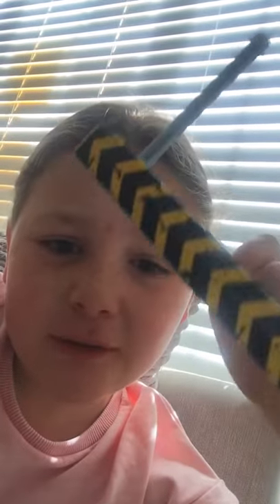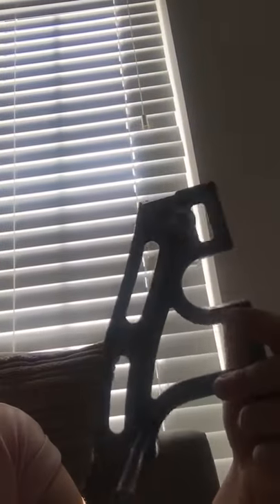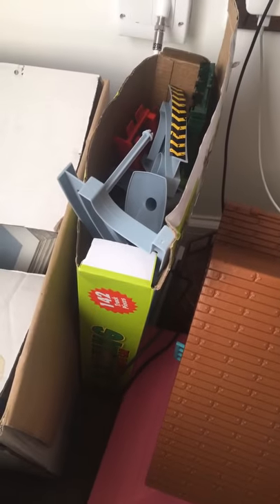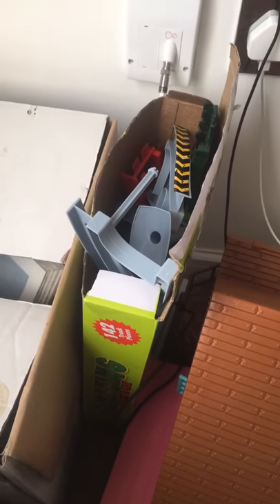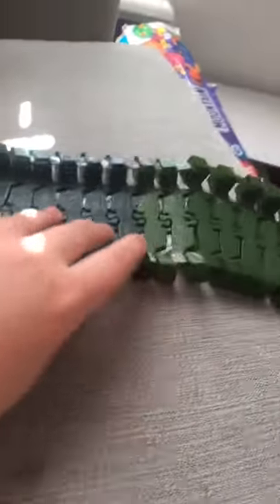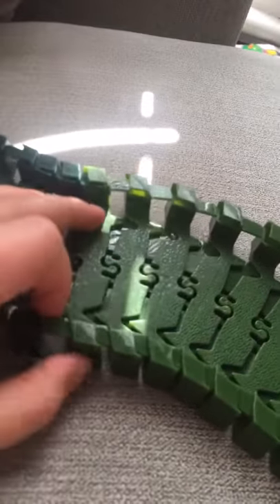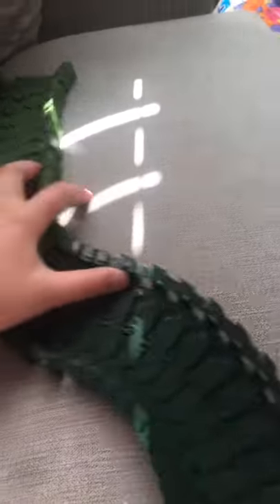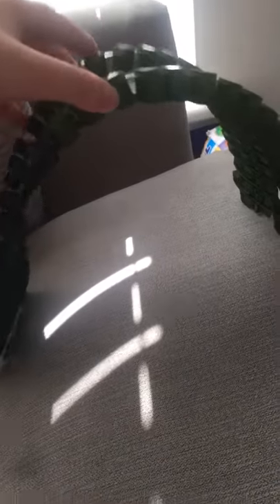27 May 2020